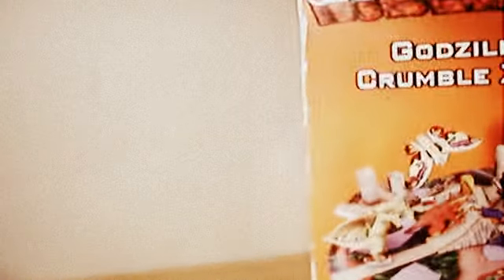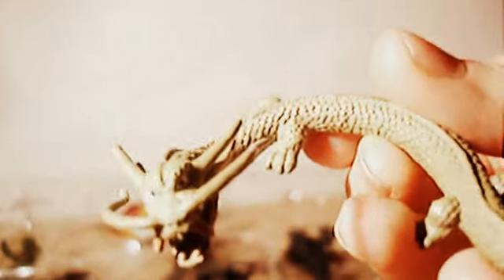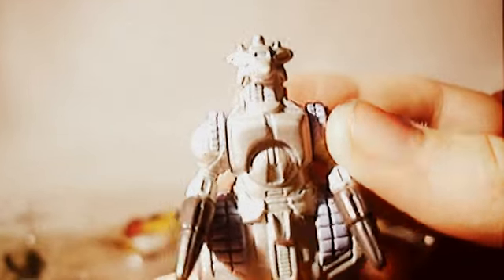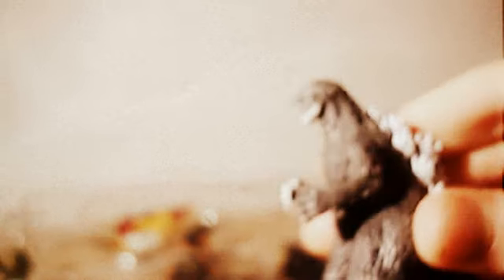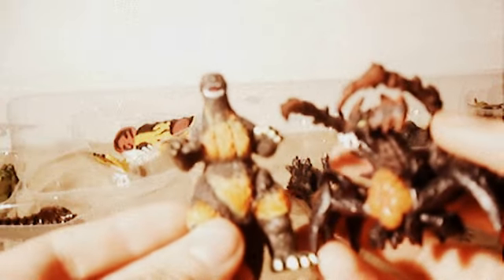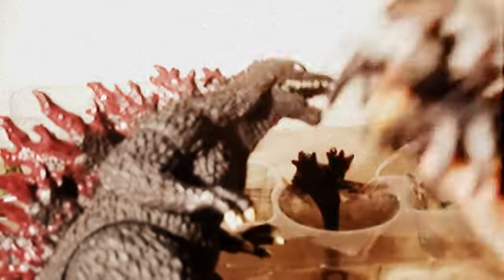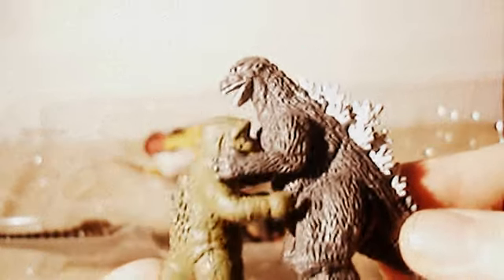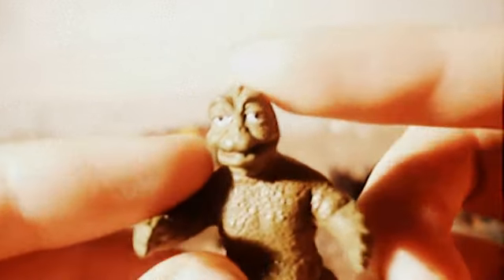Bandai Creation GODZILLA PACK OF DESTRUCTION SET review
A requested review.